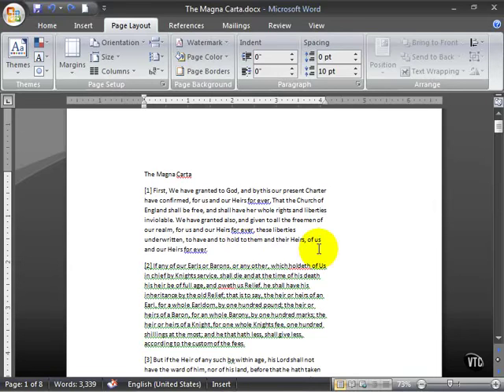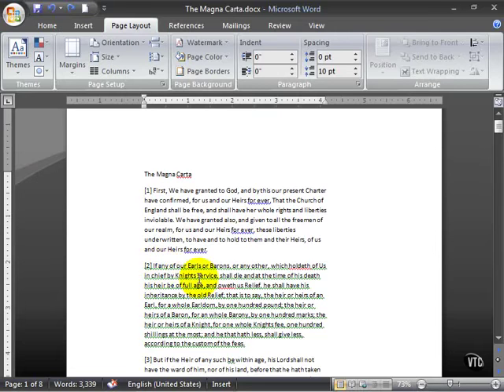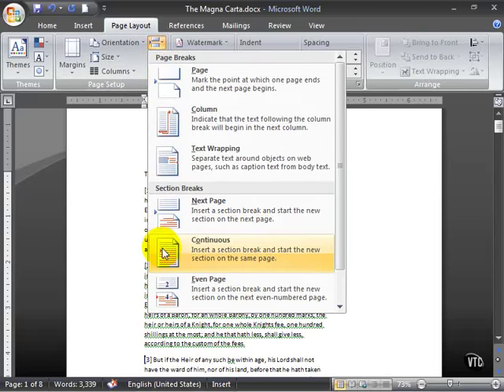Microsoft Word 2007 ENG TB 06 03 Insert a Section Break